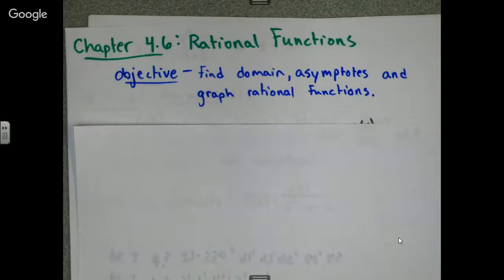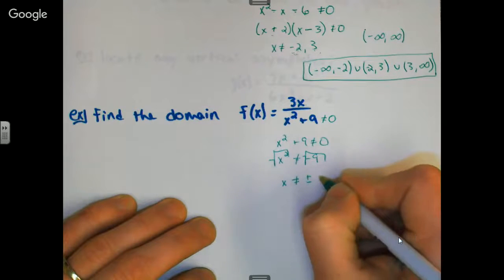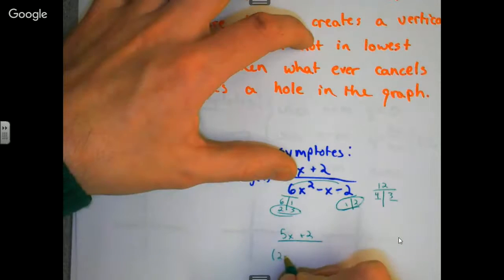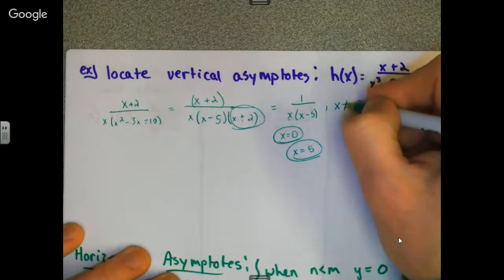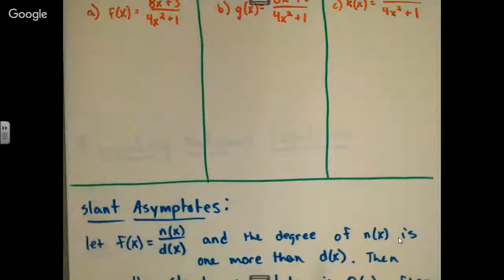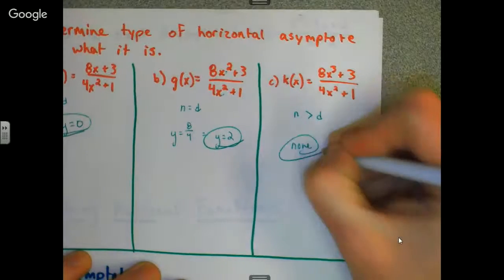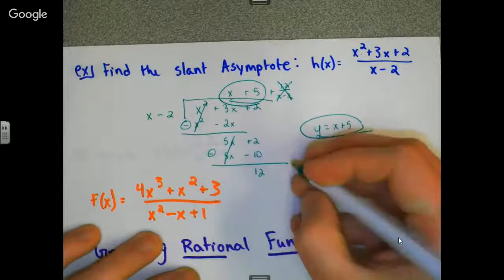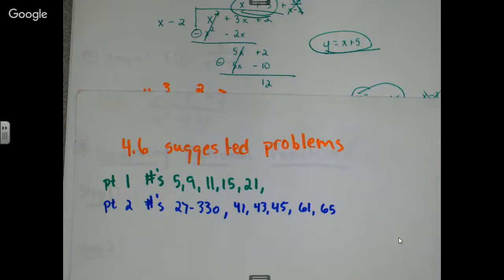CA Ch 4.6: Rational Functions part 1